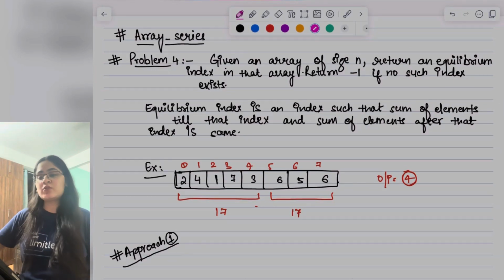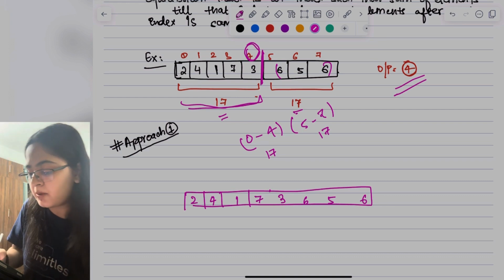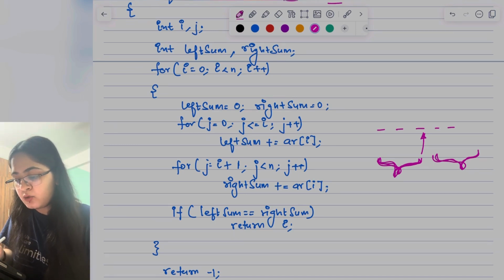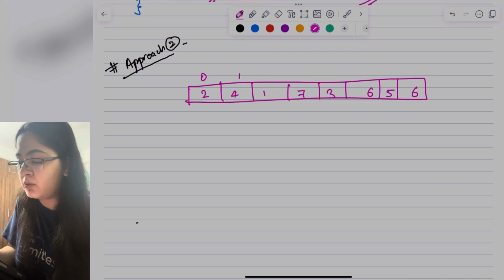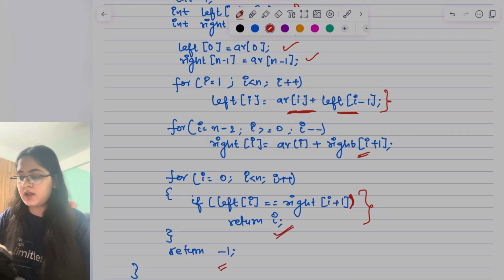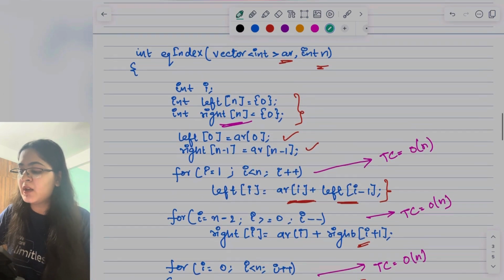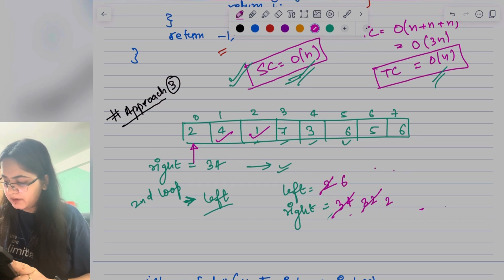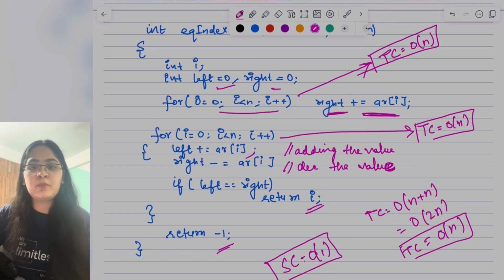Find equilibrium index in an array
Multiple approaches explained in detail